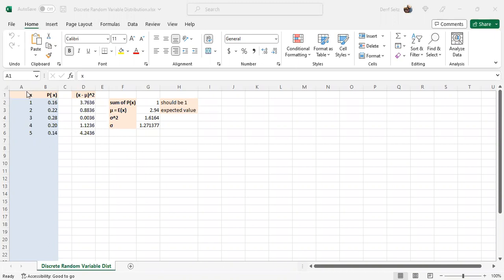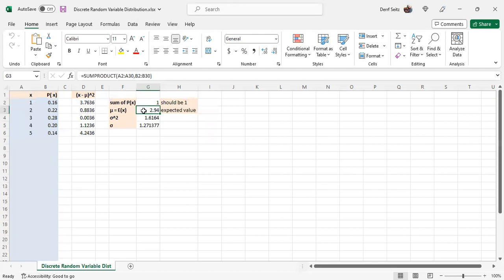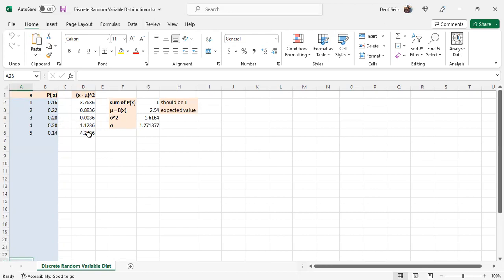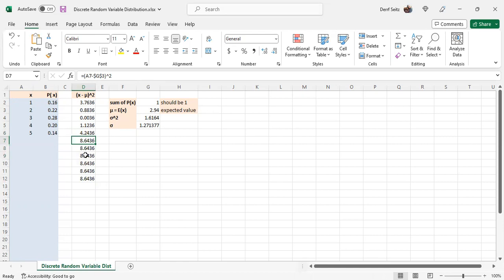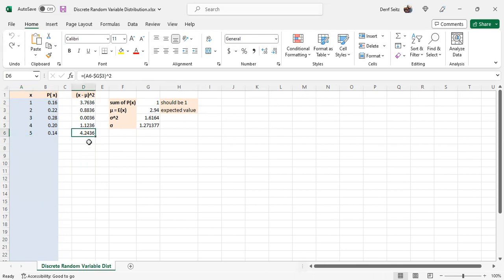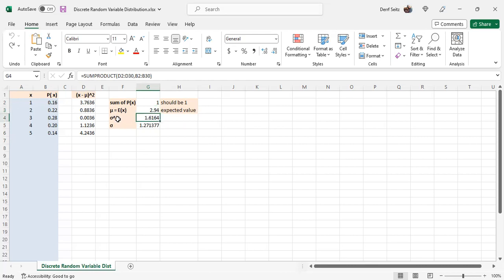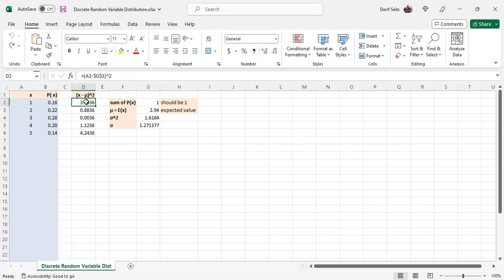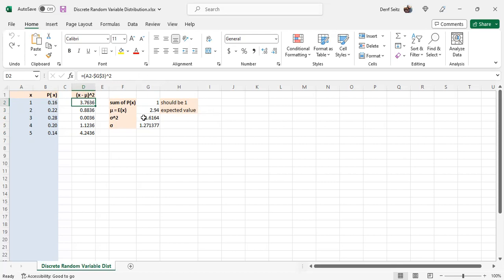Microsoft Excel Discrete Random Variable Distribution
This video shows how to create a probability distribution for a discreet random variable using Microsoft Excel.